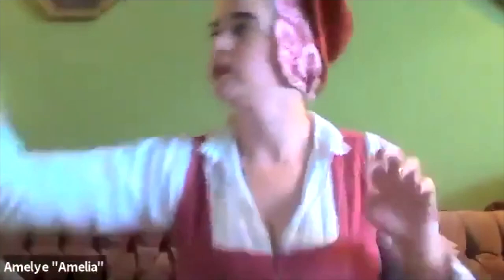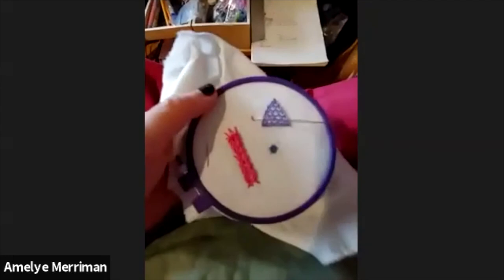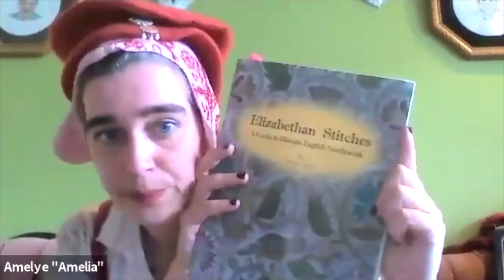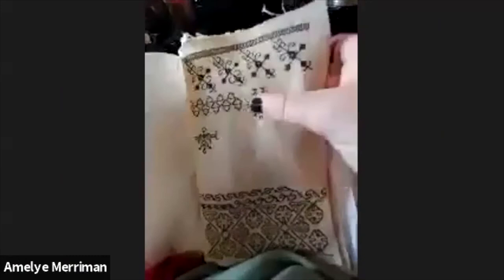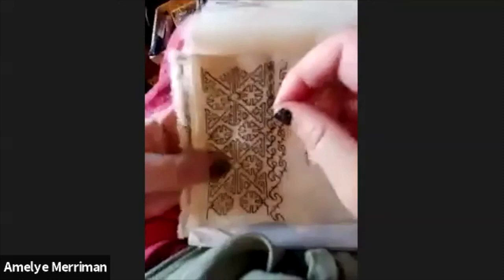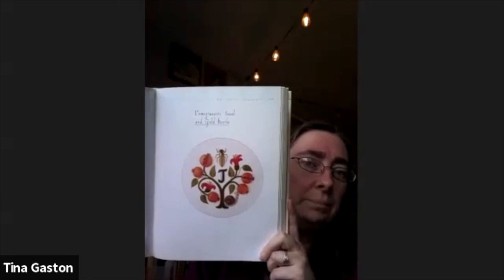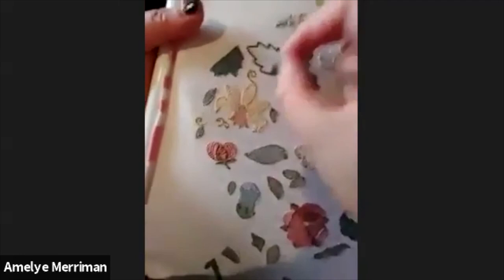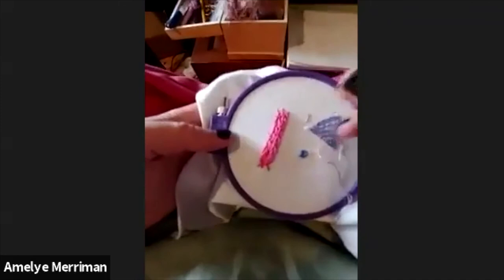Surface Embroidery for Garments THL Amelye Merriman 003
From Fruits of Our Labours XIII - The Virtual Edition